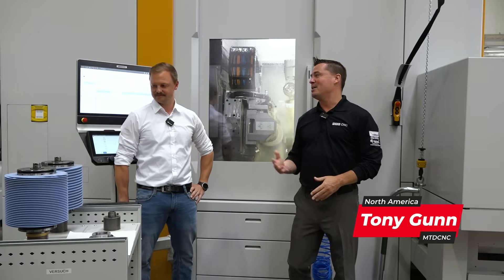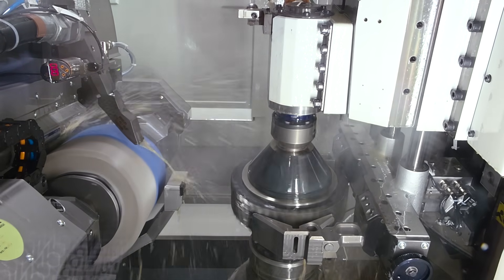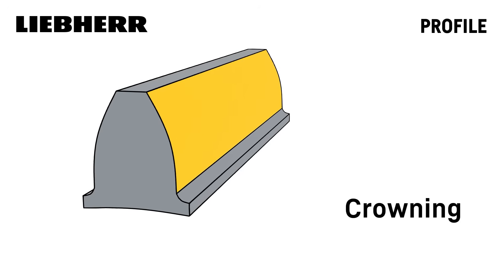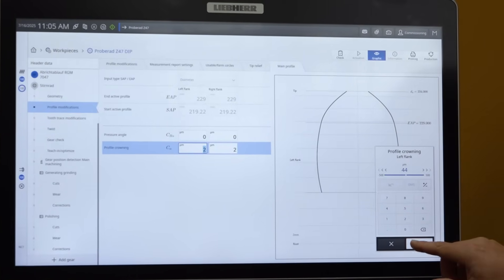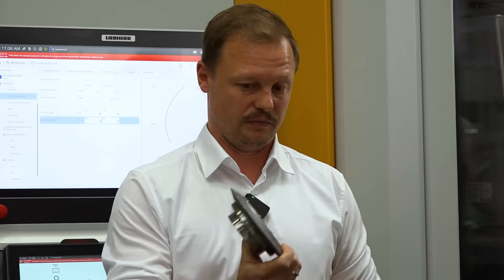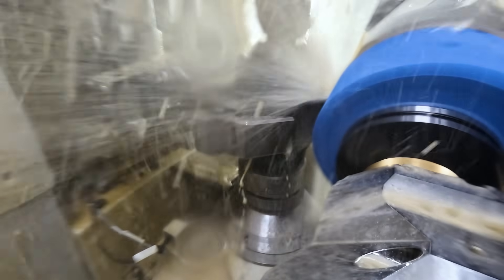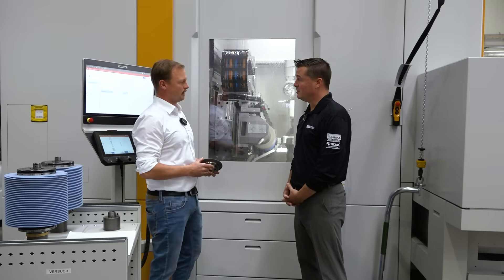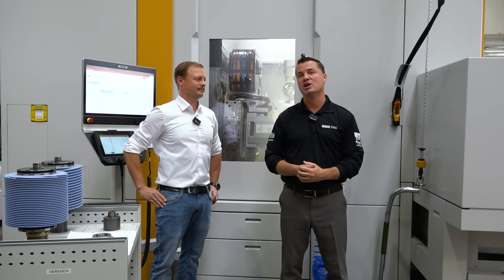Can this technology change how job shops handle prototyping?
No long lead times—just precise, repeatable results for low- and medium-volume production.

Tony Gunn of MTDCNC catches up with Fabian Stadelmann of Liebherr to explore DIP—Dresser Independent Profile modification—a generative grinding method that applies profile changes like tip reliefs, crowning, and angle modifications directly using dressable grinding worms.

Watch now to learn how DIP lets job shops and prototype manufacturers maintain consistency with series production and handle complex modifications in minutes instead of weeks!